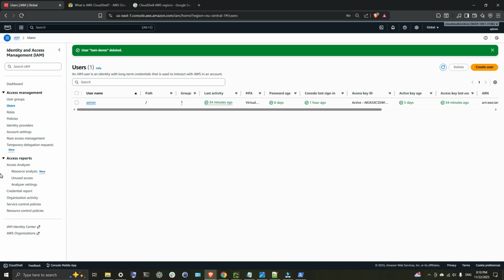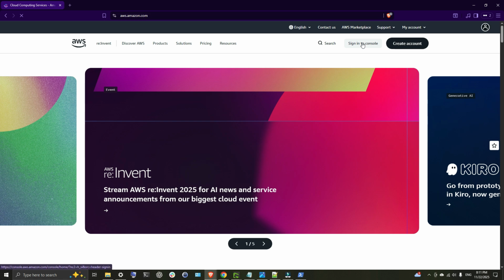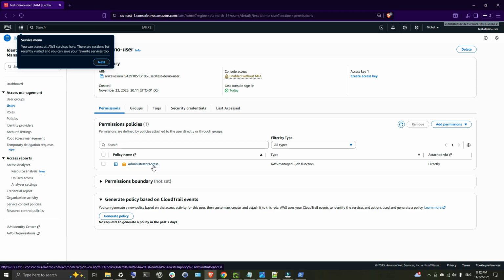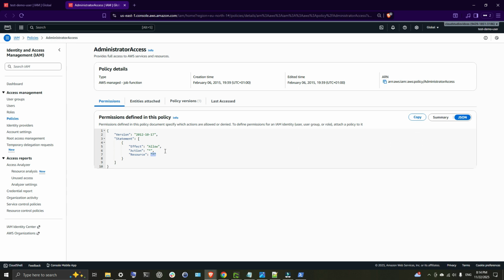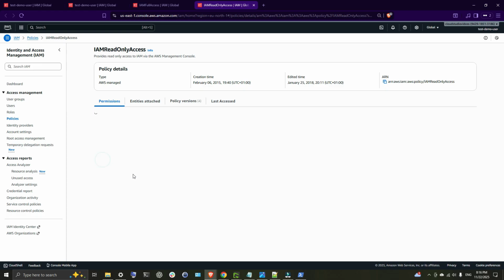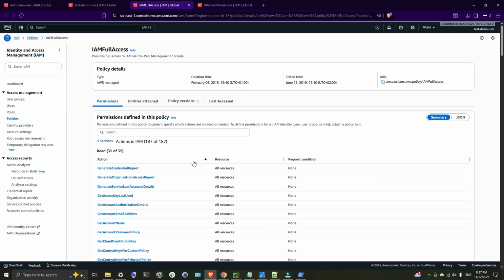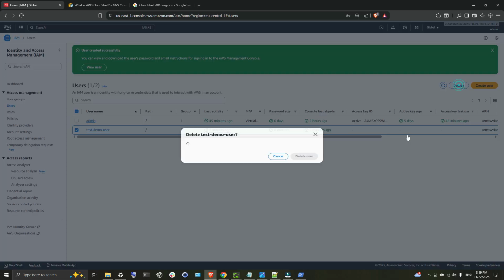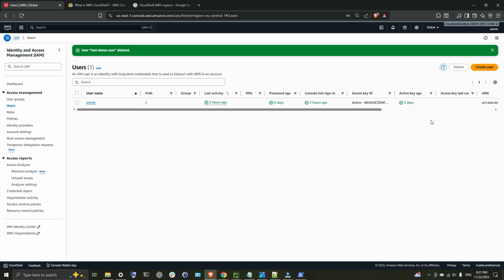How to work with IAM Access Policies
🔥 Short and clear DevOps / Cloud tutorial
📌 This video covers:
Learn how to work with AWS IAM Access Policies in this clear and beginner-friendly tutorial.
In this video, I show you step by step how IAM policies work, how permissions are assigned, and how to read policy JSON documents.

🔐 What you will learn:

• How to create an IAM user
• How to log in as that user in the AWS Console
• How to attach IAM policies (AdministratorAccess, IAMReadOnlyAccess, IAMFullAccess)
• How to view permissions and allowed actions
• How to read IAM policy JSON
• How to add and remove policies from a user
• How to clean up IAM resources safely

This video is perfect for beginners preparing for AWS Cloud Practitioner, AWS Solutions Architect, or anyone learning IAM security basics.

🔧 Commands & AWS Console steps used in the video

• IAM user creation
• Console sign-in link
• AdministratorAccess policy
• IAMReadOnlyAccess policy
• JSON policy structure
• User cleanup

📚 More AWS videos coming soon

CloudStudioVideos 🚀